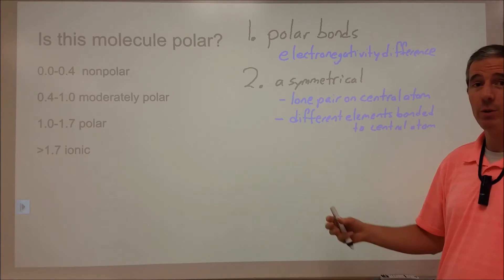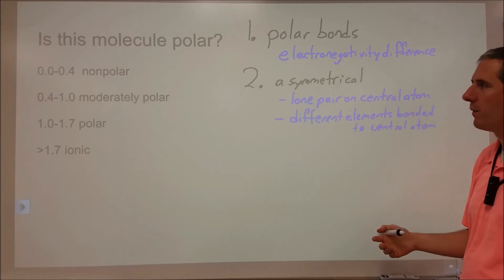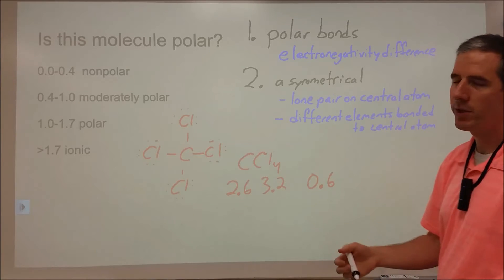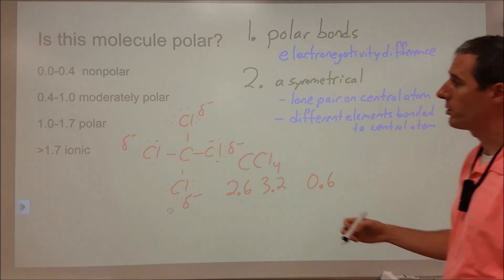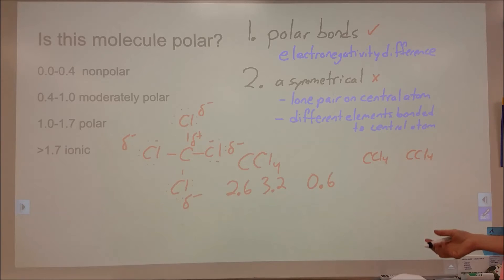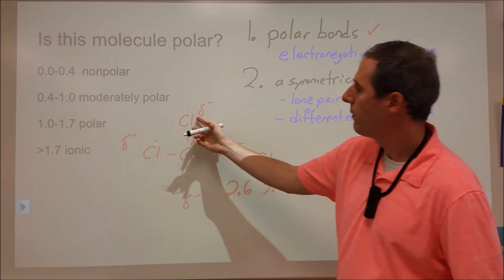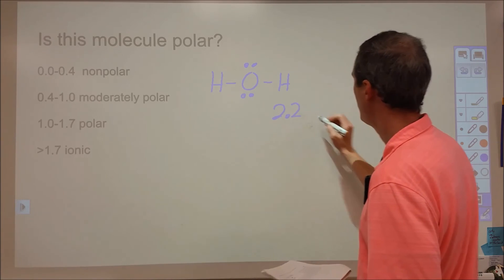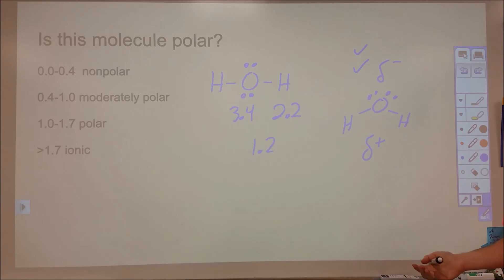How to tell if a molecule is polar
A molecule will be polar if two conditions are met.
1st the bonds in the molecule must be polar.  This is determined via the difference in electronegativity between the two atoms bonded. If the difference is 0.4 or larger, the bond will be polar.
2nd the molecule must be asymmetrical so that the dipoles do not cancel or so that we end up with a negative and positive end of the molecule.  An asymmetry is often caused by a lone pair of electrons on the central atom (exceptions of square planar and linear of the trigonal bipyramidal electronic geometry).  Molecules can also be asymmetrical if there are different atoms attached to the central atom.